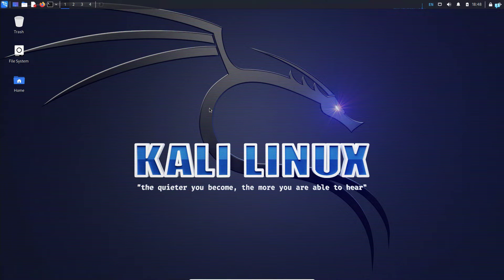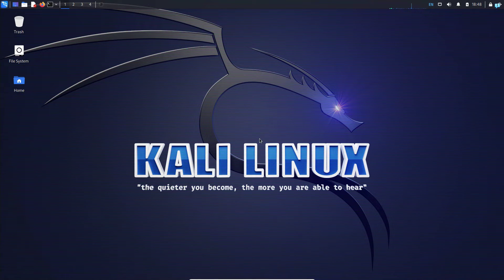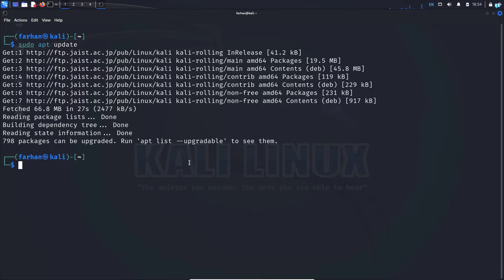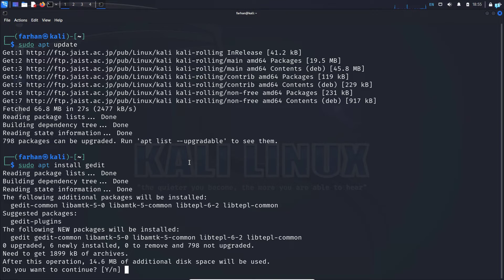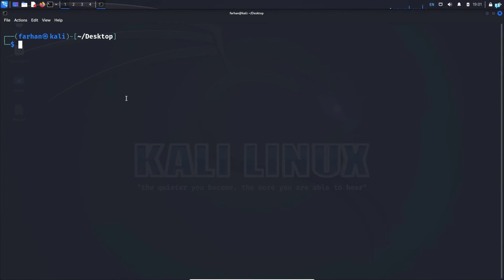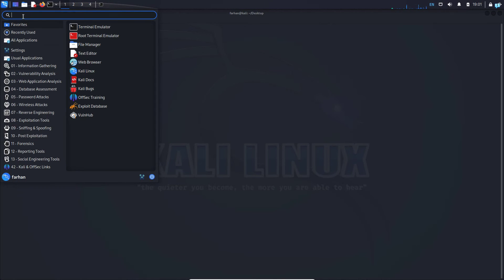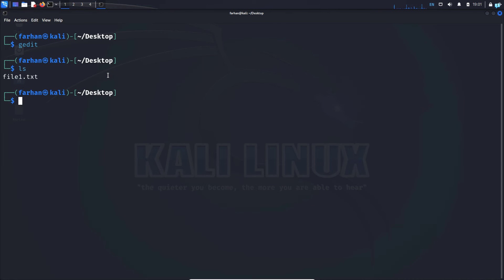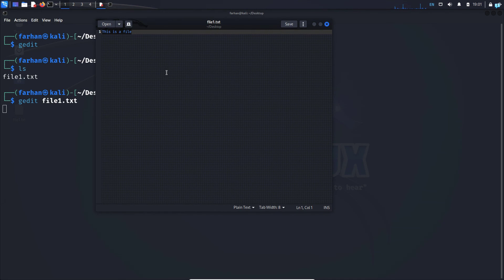How to Install GEDIT Text Editor in Kali Linux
Welcome to our step-by-step tutorial on installing the GEDIT Text Editor in Kali Linux! Whether you're new to Kali Linux or a seasoned user looking for a versatile and user-friendly text editor, this video has got you covered.

In this video, we'll walk you through the entire process of installing GEDIT, a powerful and customizable text editor, on your Kali Linux system. GEDIT is an excellent choice for those who need a reliable text editor for coding, scripting, or general text editing tasks.